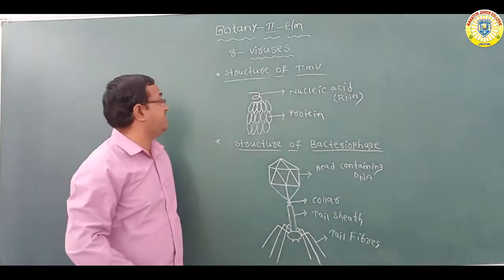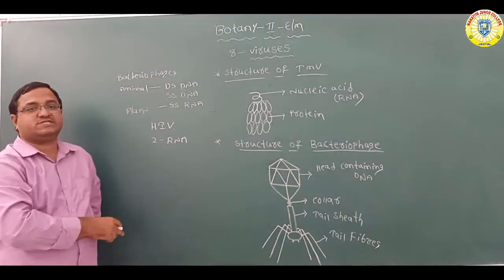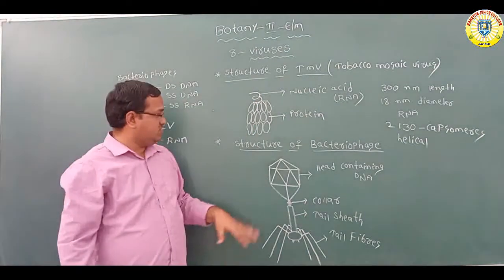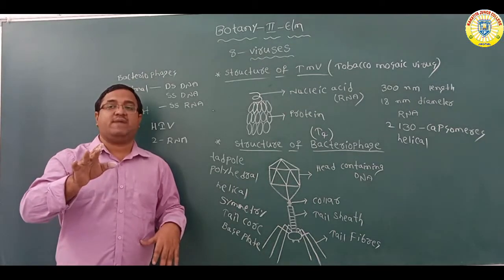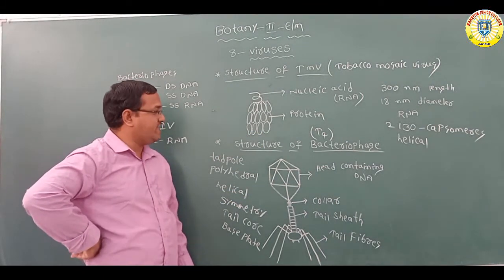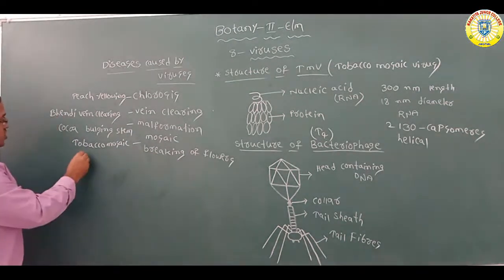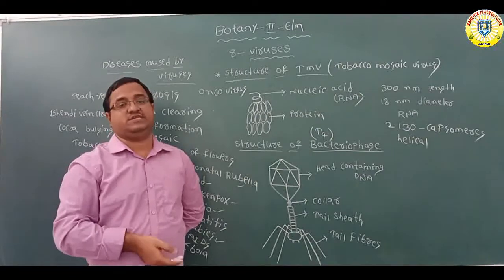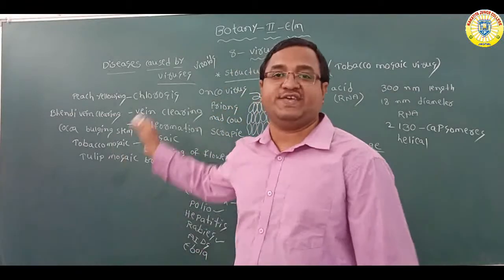SECOND YEAR BOTANY(DAY-5)EM